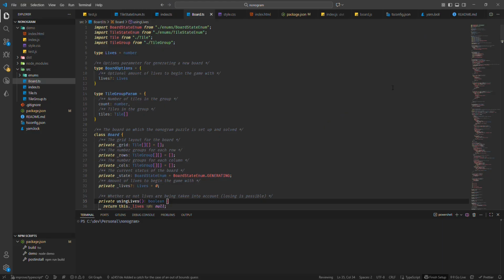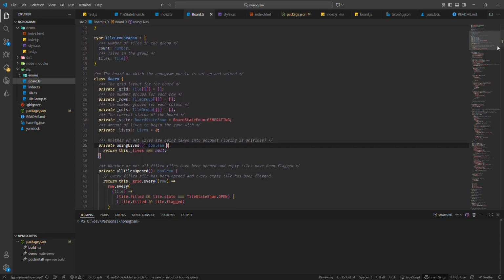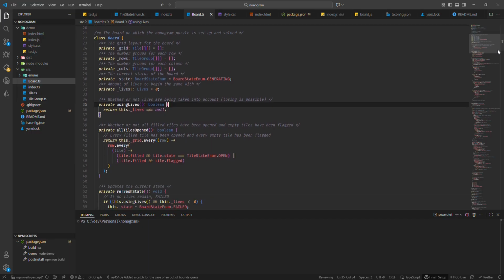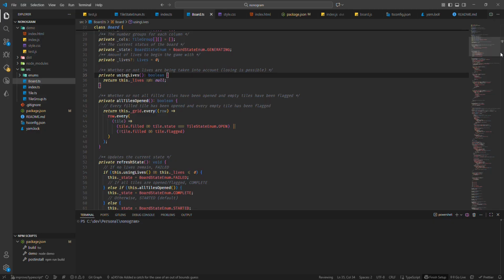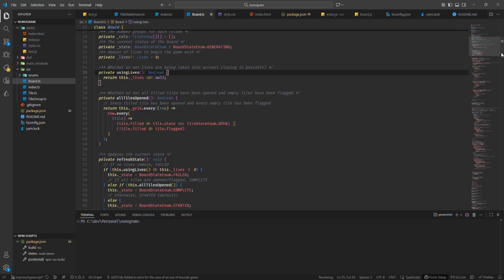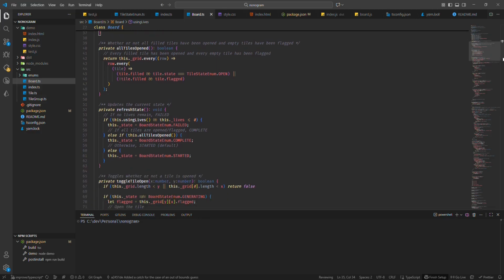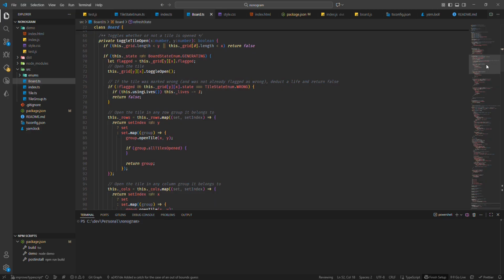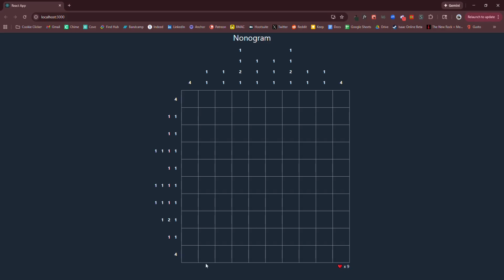Nonogram Maker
A look at my nonogram puzzle library